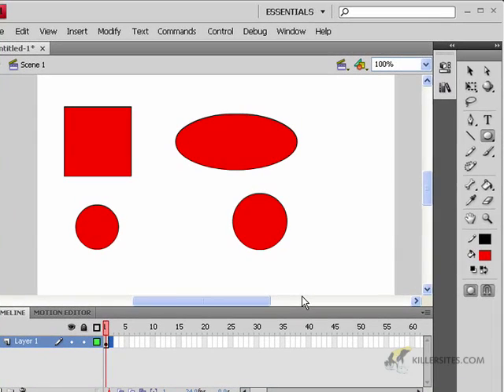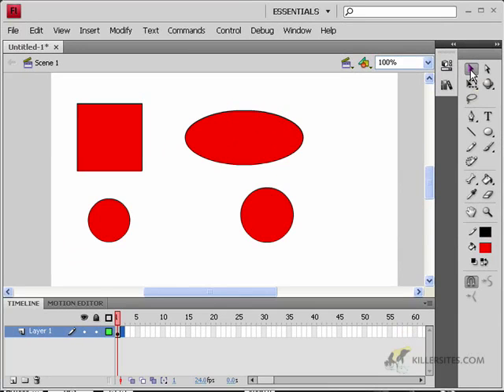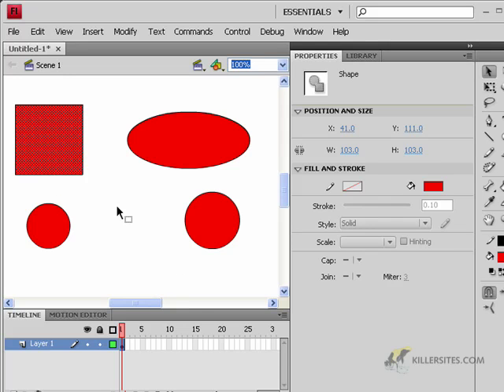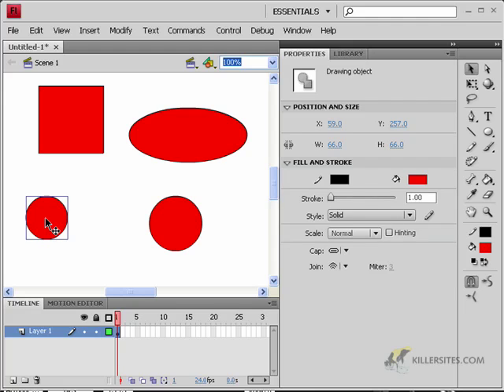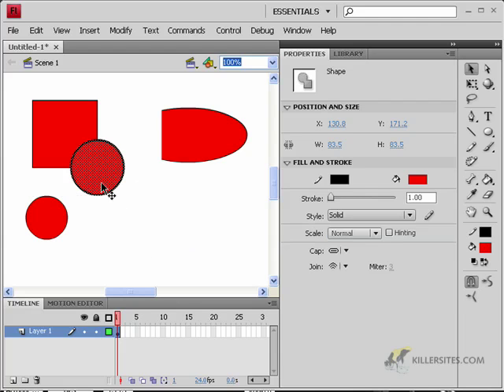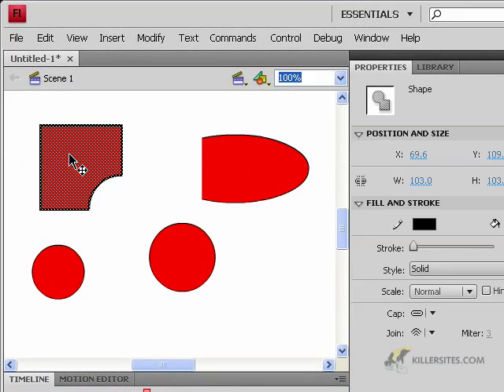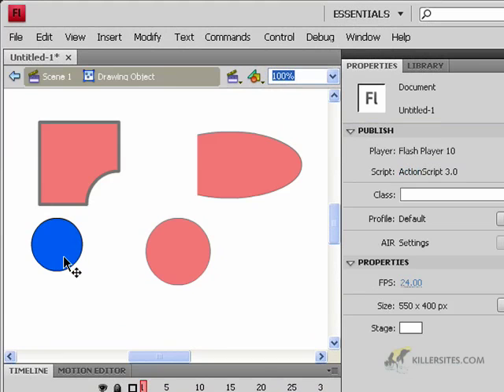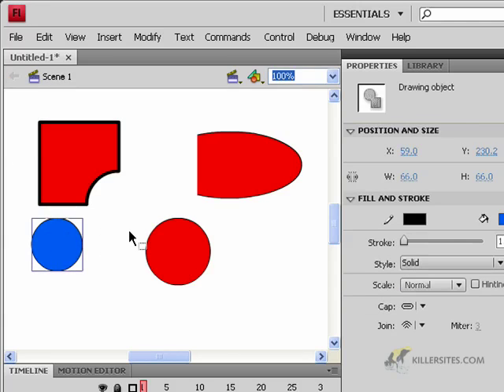Flash CS4 Basics - Selection Tool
In this video tutorial, we teach you about the different selection tools found in Flash, from our Flash CS4 Basics course.